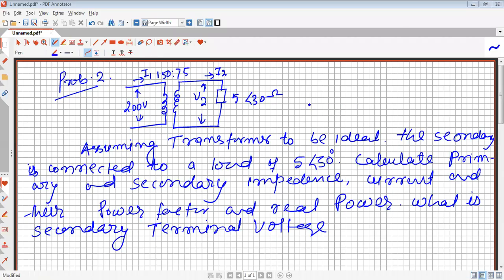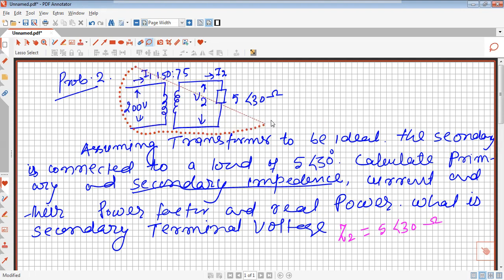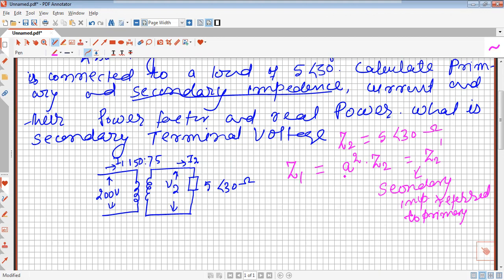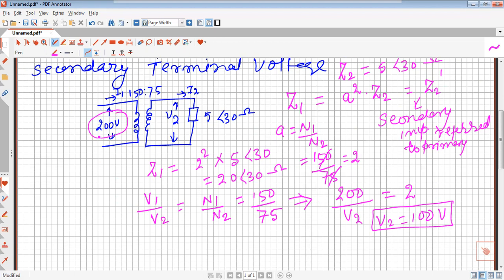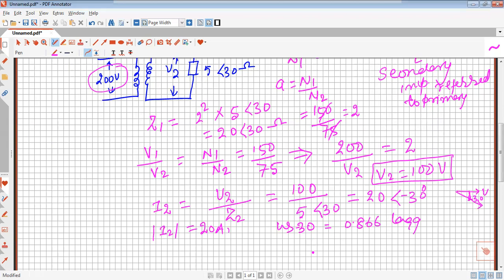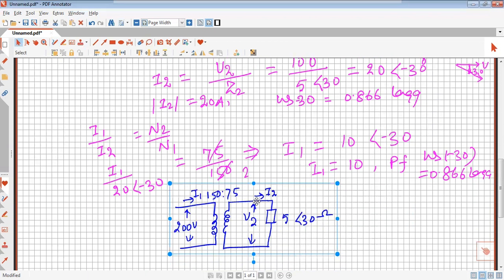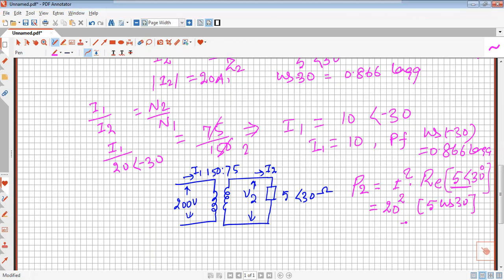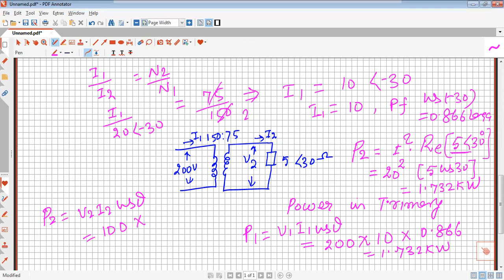numerical on single phase ideal transformer